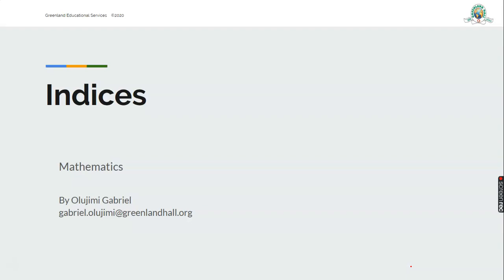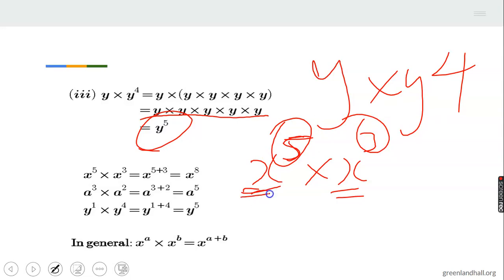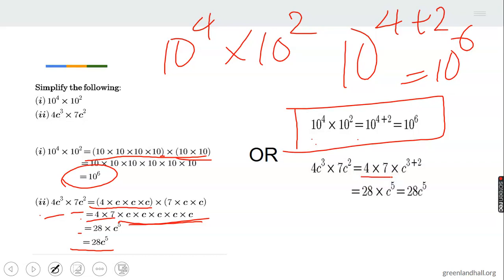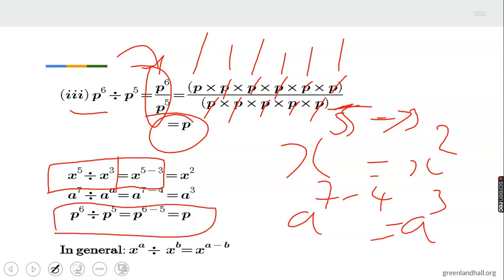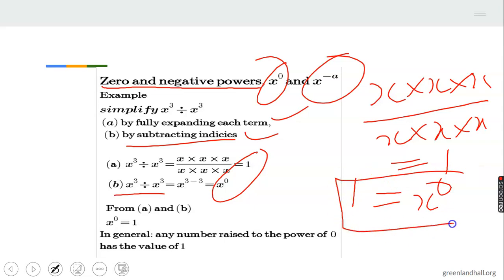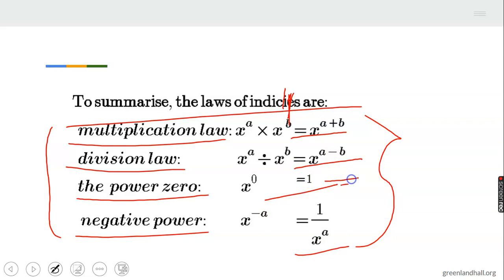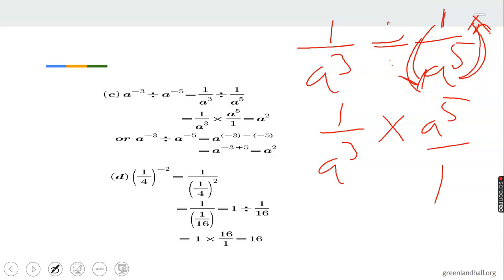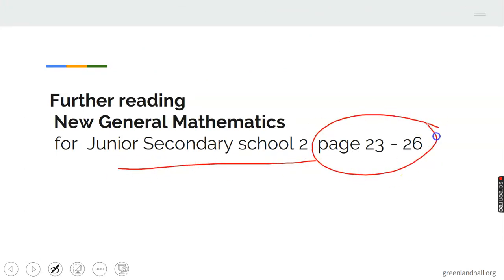Indices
Mathematics Class for J S Students